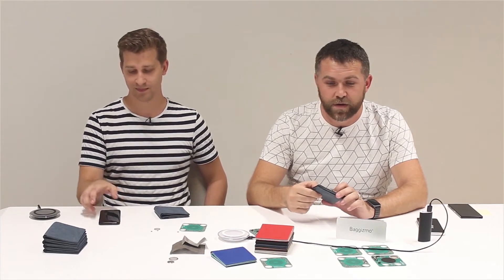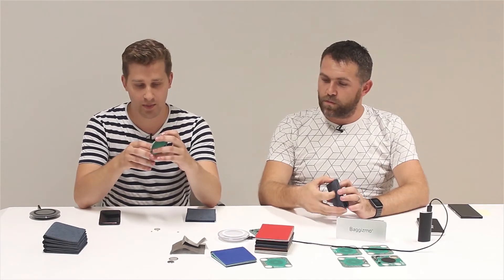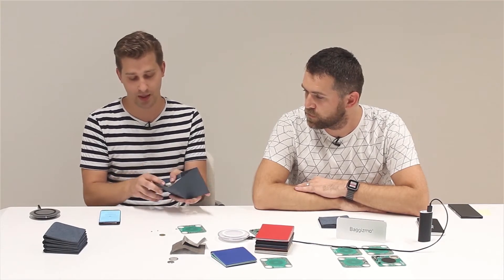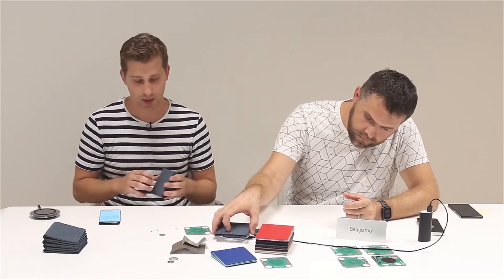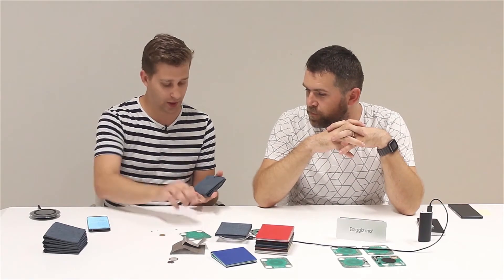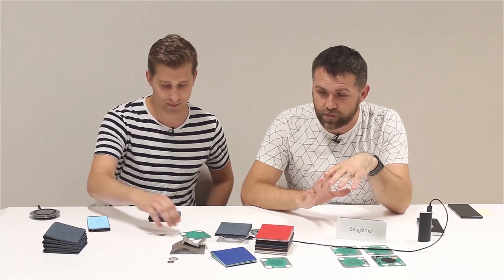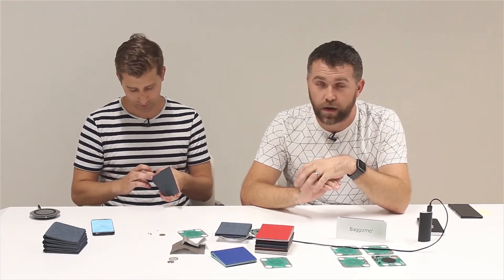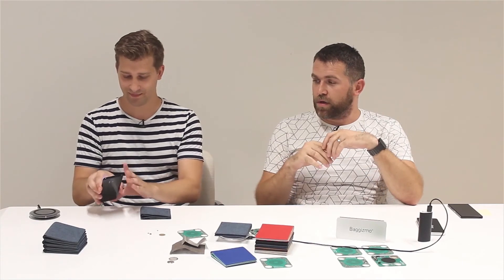Baggizmo Wiseward hardware tech update #1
Meet Baggizmo Wiseward. The combination of contemporary design, premium materials and advanced technology results in a stylish, secure and practical wallet by Baggizmo - creators of Baggizmo gadget bag. The world’s smartest and most technologically advanced bi-fold wallet, acting as an individual’s best defense against today’s advanced hackers, pickpockets and our own forgetful minds. Wiseward can receive up to 15 credit cards and still remain slim, pocket-sized and easy to use.